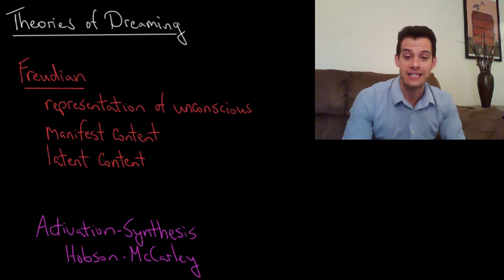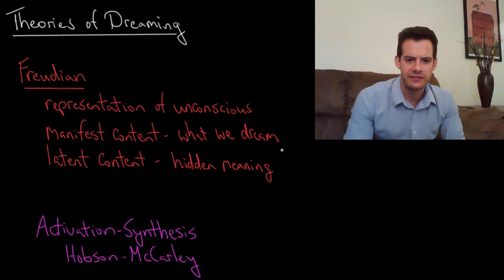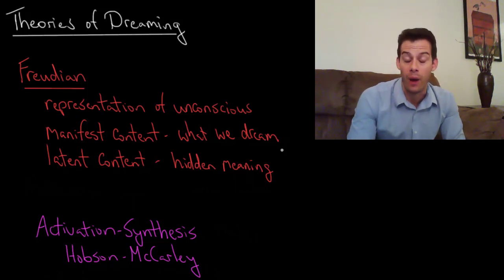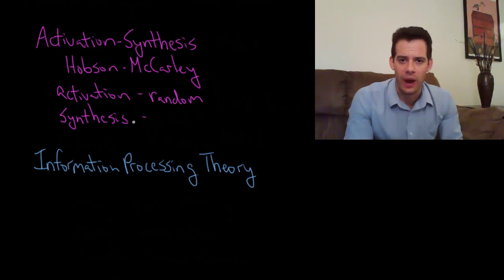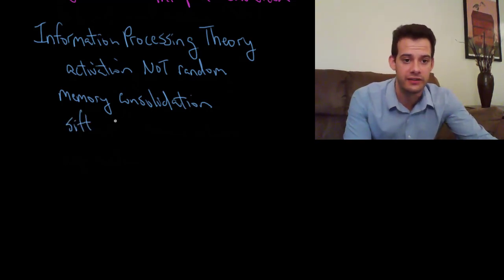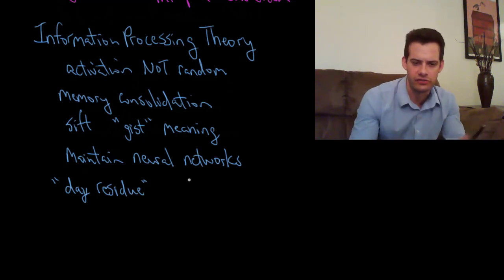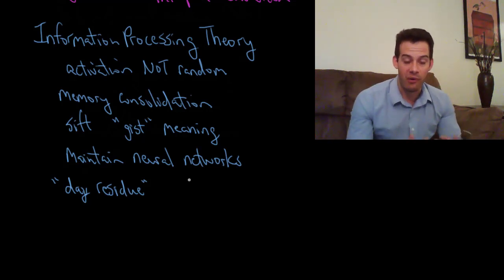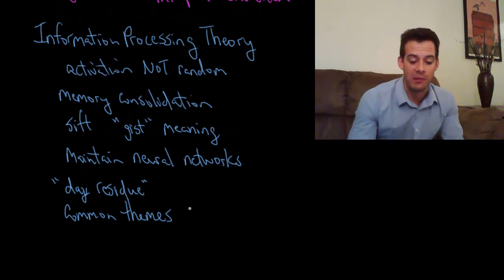Dreaming: Freud, Activation-Synthesis, & Information Processing (Intro Psych Tutorial #107)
In this video I describe three approaches for thinking about dreaming; a Freudian perspective, the activation-synthesis model, and information-processing theory. Freud emphasized the role of the unconscious and believed that dreams could be divided into manifest content and latent content, while Allan Hobson and Robert McCarley's later activation-synthesis model viewed dreams as the result of random brain activation during sleep. An information-processing approach to understanding dreaming views REM (and dreaming) as a process for memory consolidation and integration, perhaps explaining why we frequently have dreams related to problems we're working on and why sleep can actually help us to improve on recently learned tasks. We also see common themes in dreams which may relate to problems that we may all face, such as dealing with death, aging, embarrassment, or escaping a predator.